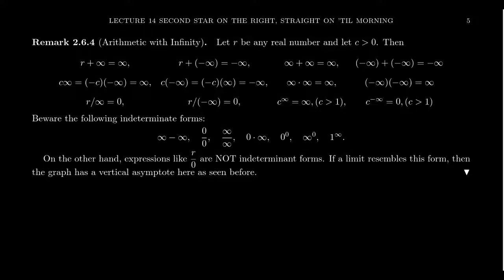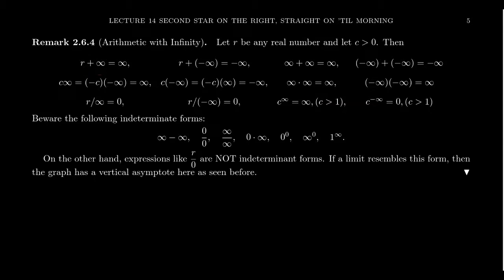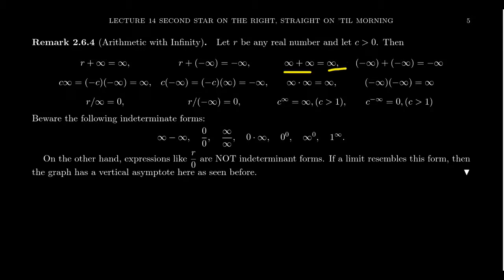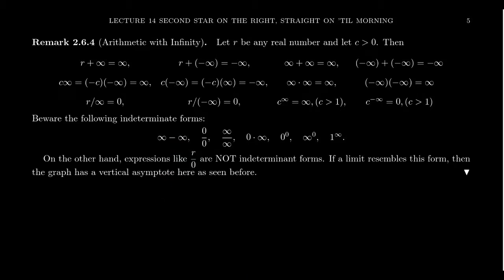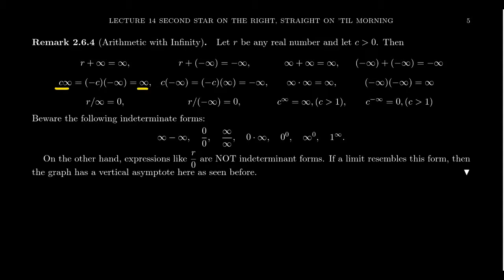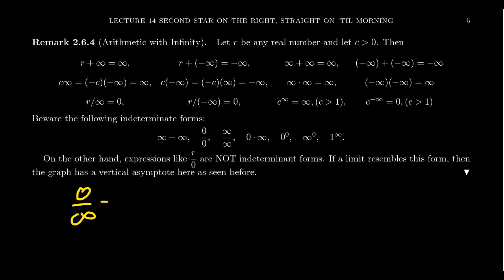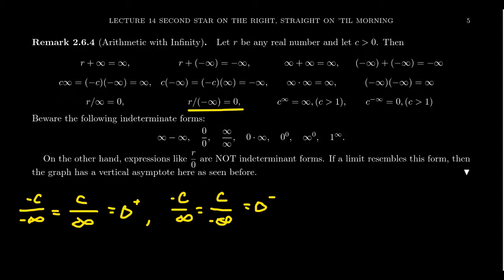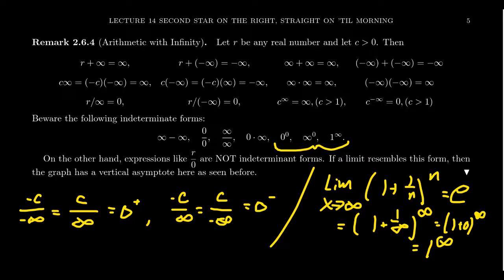Arithmetic at Infinity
In this video, we discuss the dark magic of Arithmetic at Infinity and use its evil power to simplify calculations of limits at infinity.

This is lecture 14 (part 3/4) of the lecture series offered by Dr. Andrew Misseldine for the course Math 1210 - Calculus I at Southern Utah University. A transcript of this lecture can be found at Dr. Misseldine's website or through his Google Drive